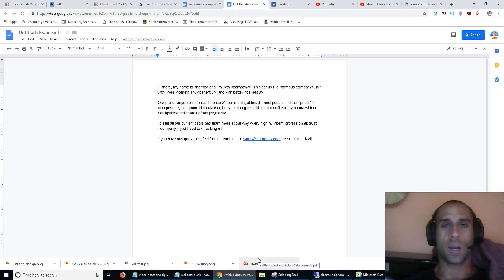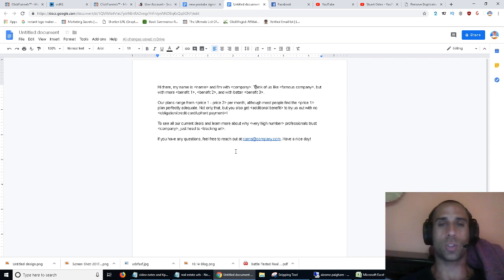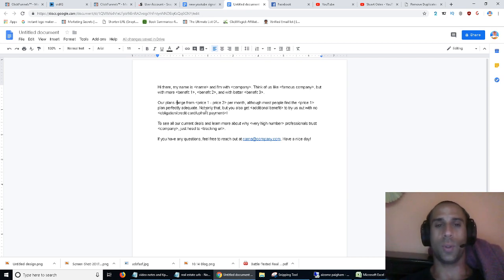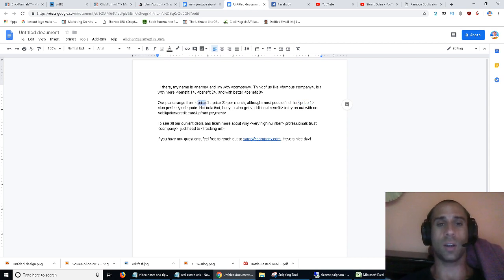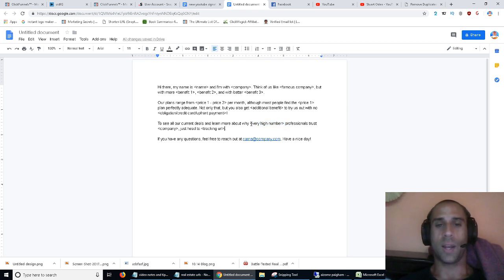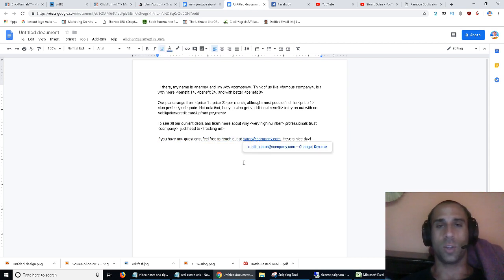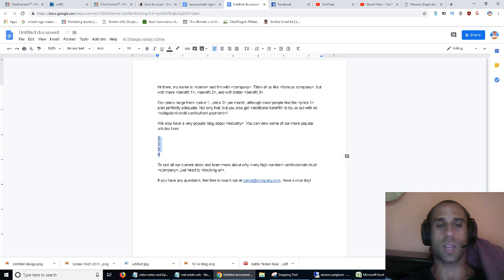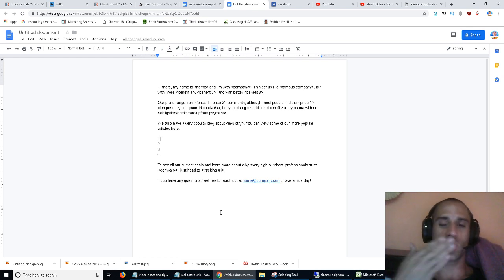The Ultimate Cold Email Template For B2B Lead Generation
Watch this video for a priceless cold email template that will skyrocket your B2B lead generation efforts 🅿️ Get Paigham Bot

Cold email marketing is a tricky business for someone who doesn't know what they're doing. A cold email is like a cold call - you need to do it right. But when it comes to email marketing, especially cold emailing new clients, how to write a cold email is especially important.

Sales emails in general need to be written according to a specific email template. How to cold email clients is a skill, once mastered, will increase your b2b lead generation to unheard of levels.

-If you like my videos, then please consider using an incognito window so I get credit for the sign up!

❤️ Sign up for the One Funnel Away Challenge through this landing page and get ALL of the bonuses listed AND an additional 30 day ClickFunnels course:
-If you like my videos, then please use an incognito window so I get credit for the sign up!

👉 Information Product Basics: How To Decide What Kind Of Info Product To Create
👉 How To Take Your B2B Lead Generation Process To The Next Level
👉 Lead Generation Tutorial: Use Paigham Bot To Fill Up Your Calendar
👉 How To Create A Sales Funnel Without Actually Doing Any Work
👉 How To Generate Leads For Local Businesses Without Using Facebook Ads
👉 How To Make A Bridge Page In ClickFunnels (Shared Funnel Included!)

Watch my fitness channel!
💪 My Snake Diet Results After A 65 Hour Snake Juice Fast

Read my articles about making money online:
🌊 Welcome To ClickFunnels. You Suck

📞 Want private 1 on 1 coaching for making money online?
-Don’t be shy, I’m very approachable ;)